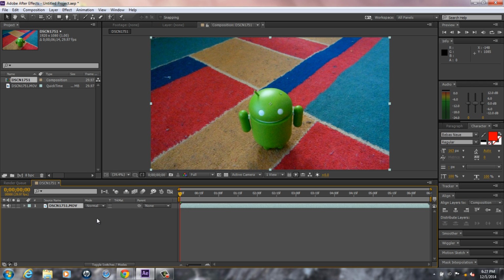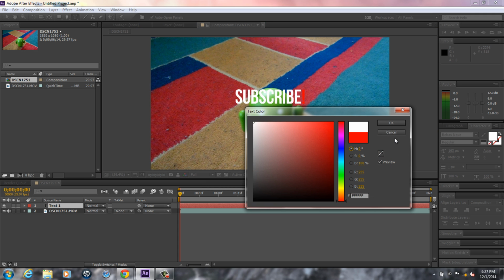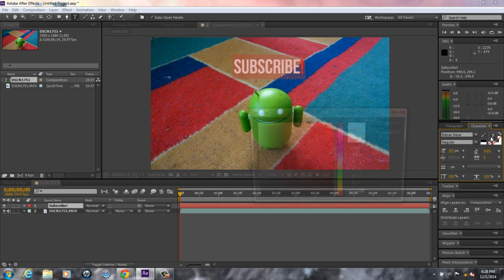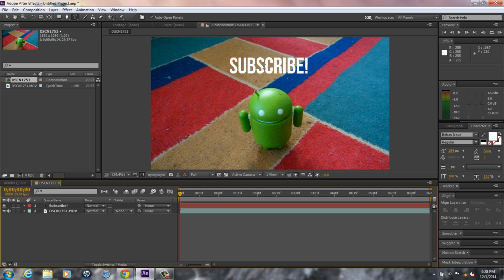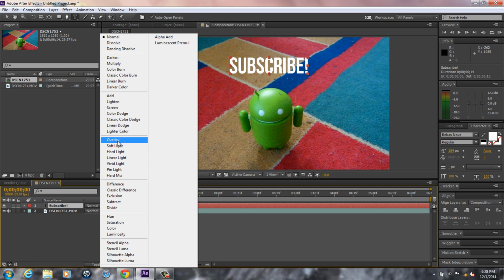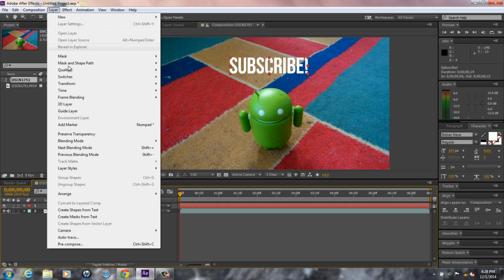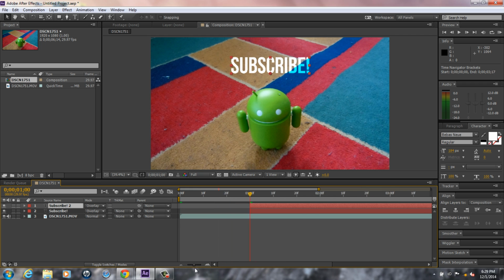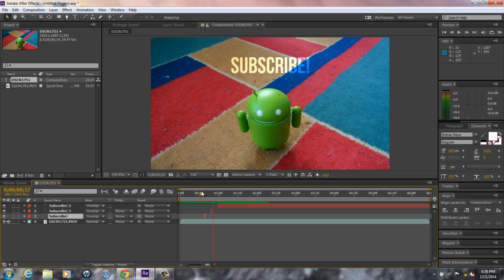How to Add Transparent Text in After Effects!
I'll teach you how to add a transparent and text flicker effect in
After Effects!